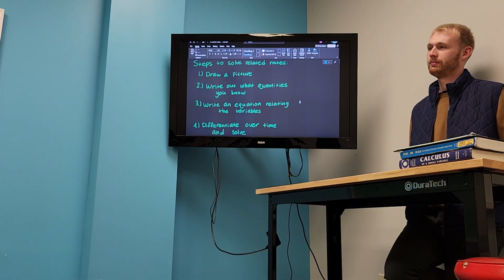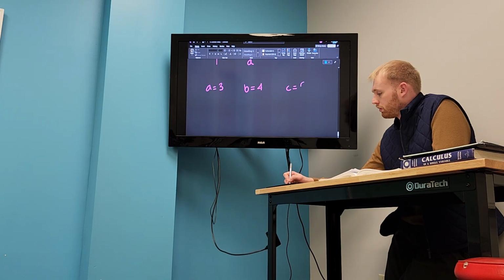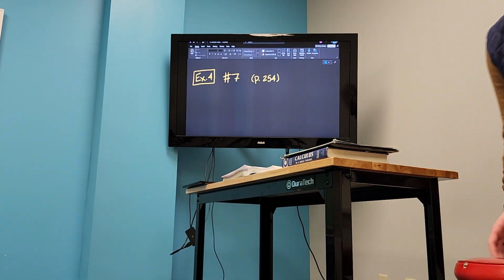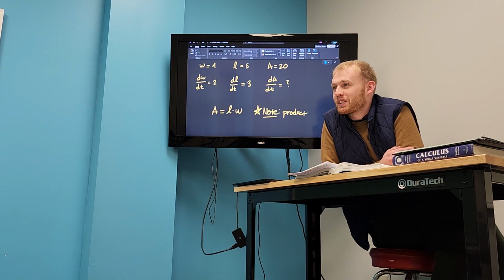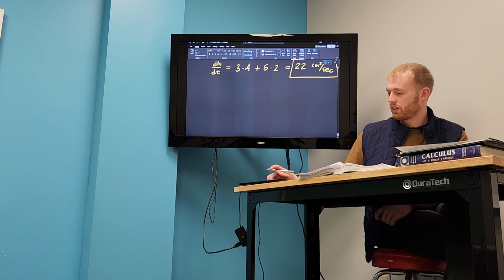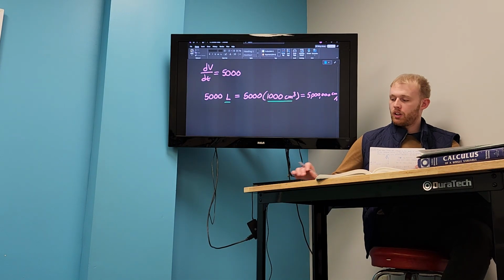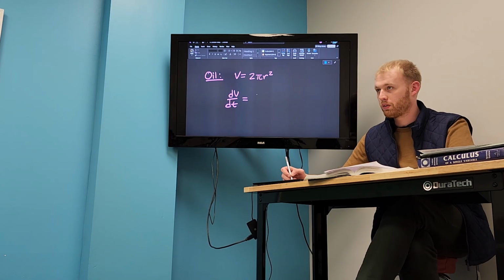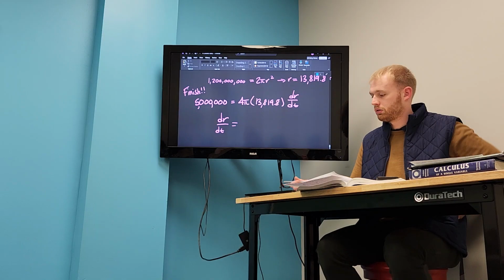Calc Class 01-12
Continuing related rates today.